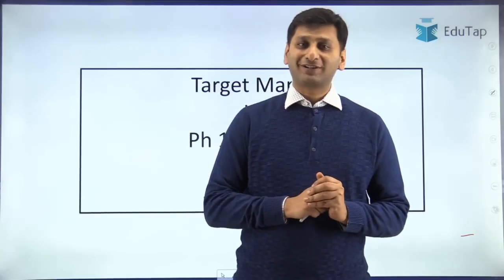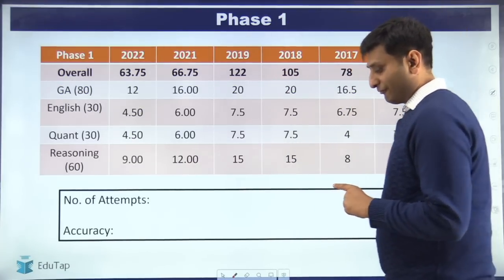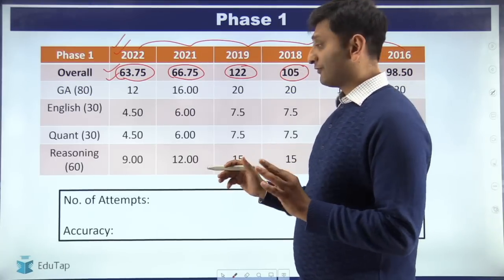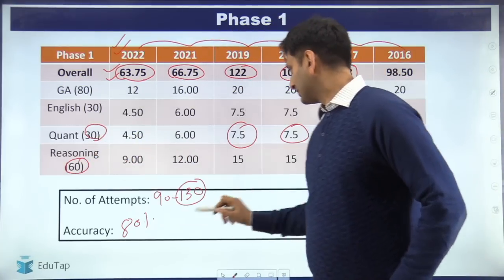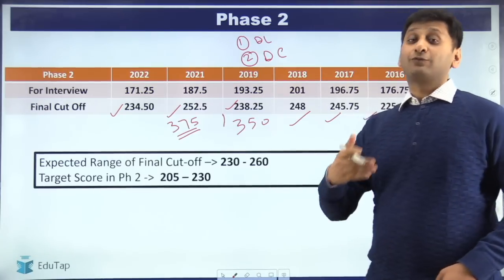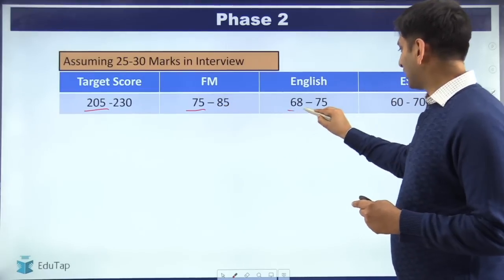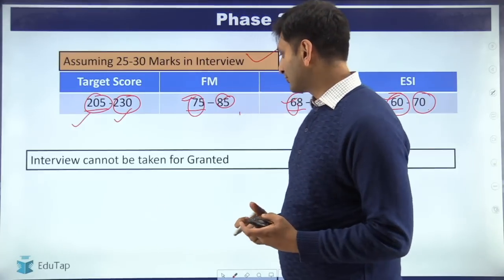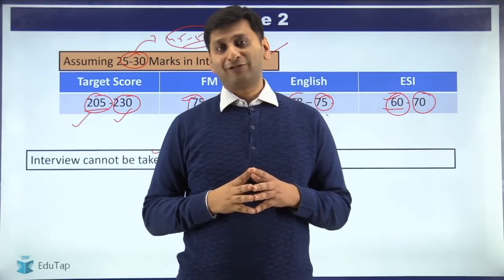RBI Grade B Strategy & Study Plan | How To Prepare RBI Grade B Phase 1 and 2 | RBI Notification 2023